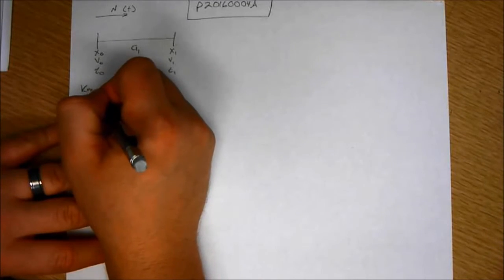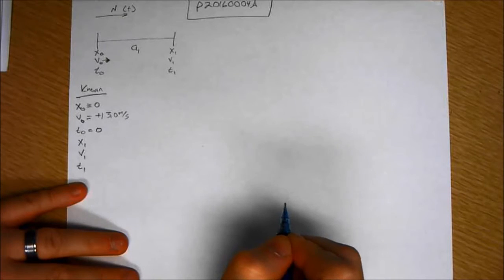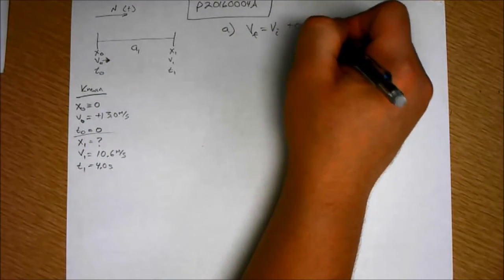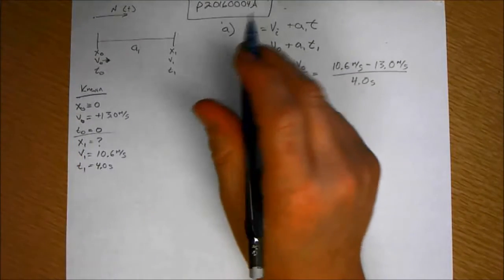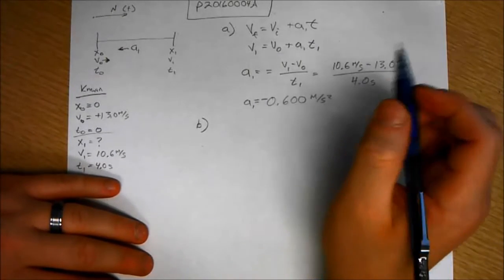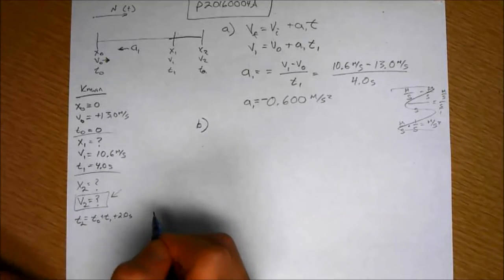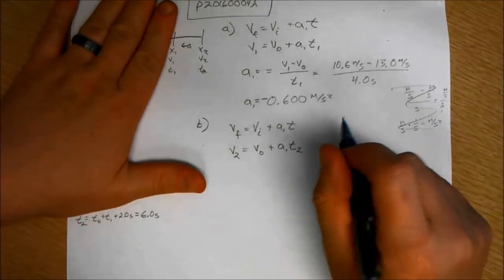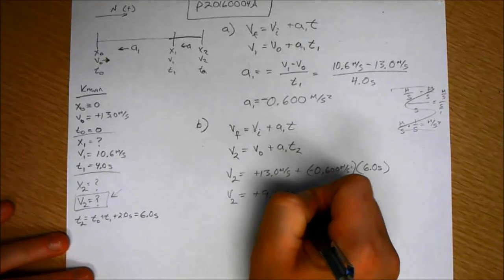C0213-160004A - 1D Kinematics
An Australian emu is running due north in a straight line at a speed of 13.0 m/s and slows down to a speed of 10.6 m/s in 4.0 s.
(a)   What is the direction of the bird's acceleration?
(b)   Assuming that the acceleration remains the same, what is the bird's velocity after an additional 2.0 s has elapsed?